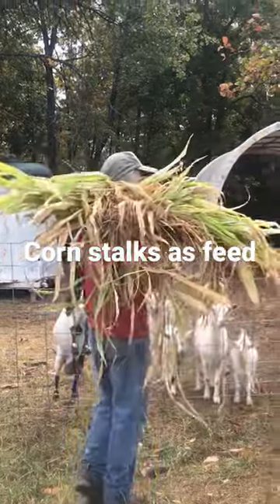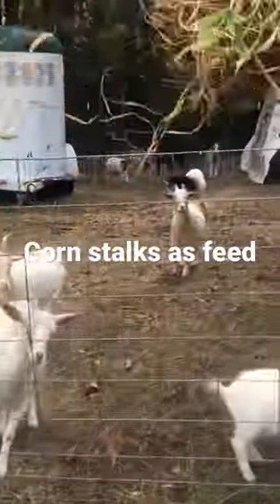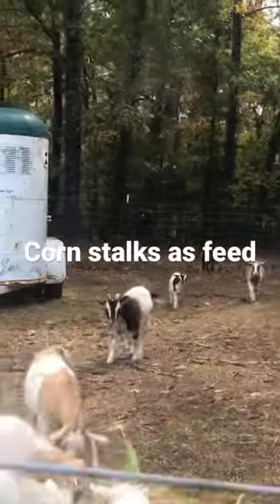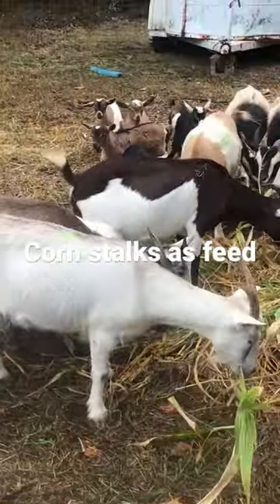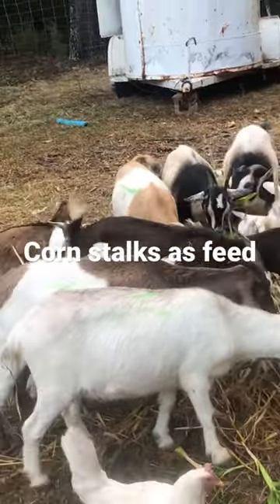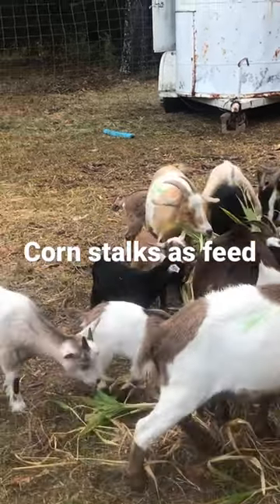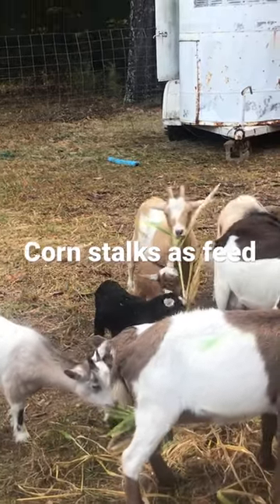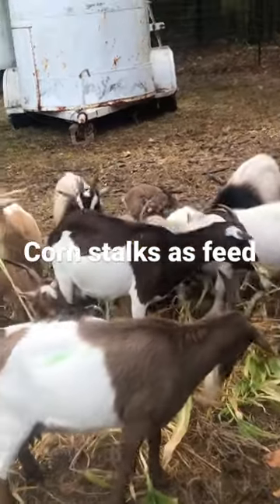Corn stalks as Fodder/ Feed for Nigerian Dwarf Goats